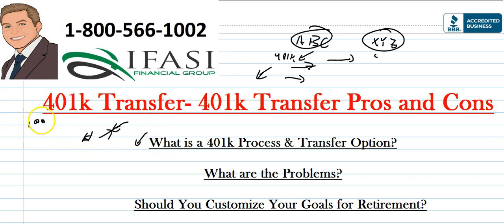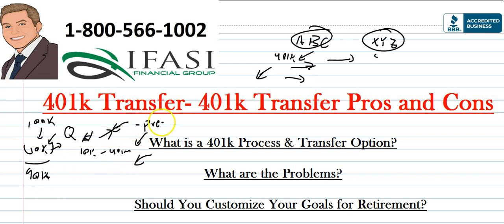401k Transfer - What You Need to Know About A 401k Transfer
What are the 401K transfers– What is a 401K transfer? 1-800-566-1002 . What are the best types of 401K transfer learn how you can avoid the most common mistakes that individuals have made when looking to purchase a 401K transfer.

A 401K transfer can be done under a limited number of circumstances, but there are a lot of rules that need to be considered to keep your savings safe.

You're only offered the opportunity to move your account immediately after you leave a job, often within 30 days, or when you turn 59 years and 6 months old, or when you retire.

When you leave your job you have four options about what to do with your account. You can leave the money in your former employers plan, you can roll it into a plan with your new employer, or roll it into an IRA (independent retirement account), or you can cash out.

When you do a 401K transfer to a new employer you need to be very careful about how you fill out the paperwork. You are responsible for this paperwork, and if filled out incorrectly it can be seen as cashing out by the IRS, and then you have to pay penalties I'll describe later. When you fill out a 401K election form you want to be clear about wanting a trustee to trustee transfer. What this means is that you want the funds to go directly to the new account, not come in a check to you. Even if you take this check and put the money into the account yourself, you risk this being seen as a cash out by the government. Also, if a check comes to you, your former employer is required by law to hold 20% of the account to pay the taxes on the account. You will have many problems if this happens, so make sure that it is clear you want the funds directly transferred.

When you decide to do a 401K transfer to an IRA instead you still want to make sure the funds go directly to the IRA instead of to you. The only real difference here is that you are more in charge of the account, and need to find a company to open an IRA at yourself. You'll want to make sure that you are doing a rollover to a traditional IRA instead of a roth because traditional accounts take pretax funds, like the money from your 401K, where as roth accounts are after tax.

When you choose to cash out an account early you are charged a heavy penalty. If you cash out instead of doing a 401K transfer you are charged federal and state taxes on the amount taken out of the account, plus a ten percent early withdrawal fee. The federal tax percentage is determined by your tax bracket, which you can estimate based on your tax papers from last year, and state taxes are determined by the state you are filing in. The total penalty is therefore different for everyone, but the percentage could easily be 30% to 40%, plus the money the account would have accumulated for you up until you reached retirement age. That's a lot of money to miss out on, so people generally don't do this unless they feel they have no other choice. This is why it's so important you are clear about your wishes on your 401K transfer papers.

401K transfers
401K transfer income
401K transfer explained
401K transfer reviews
401K transfer review
What is the best fixed indexed annuity for retirement vs the top immediate income annuity 401K transfer